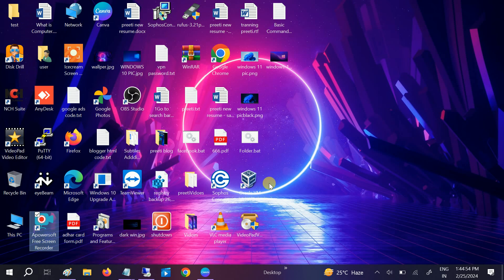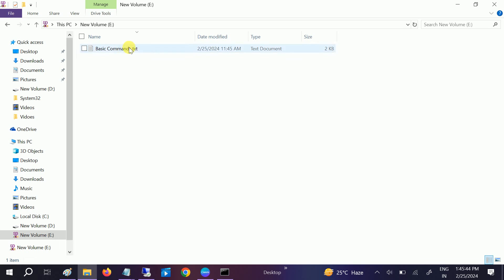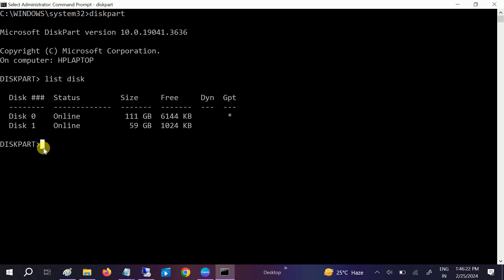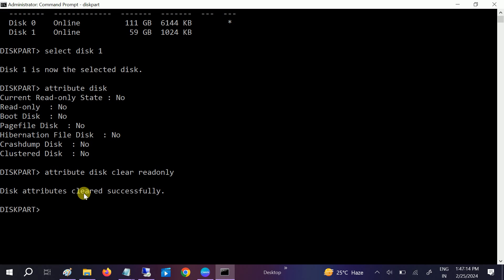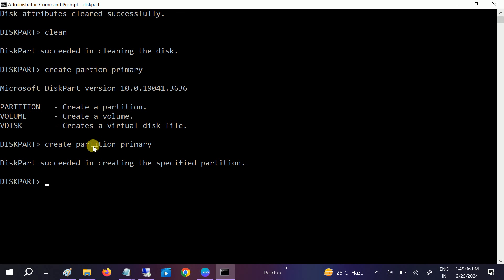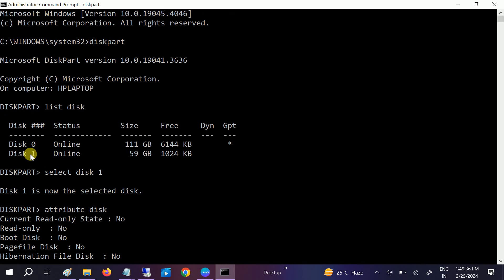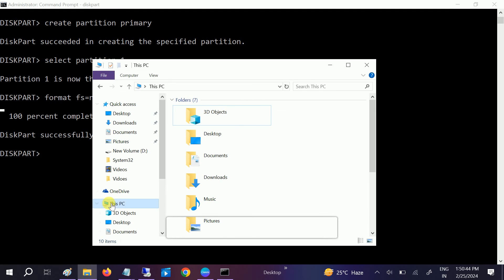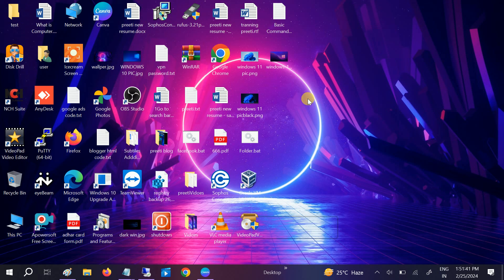✅ 2024 FIX - Diskpart has Encountered an Error Problem Issue On Windows 10/11/8/7